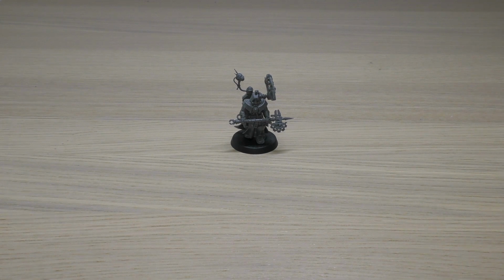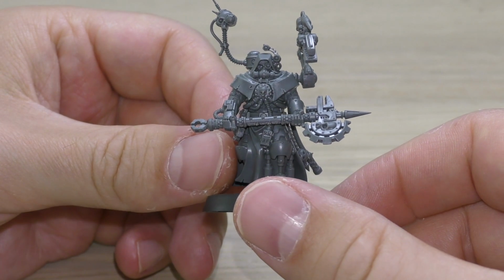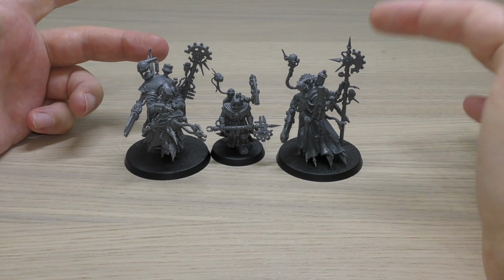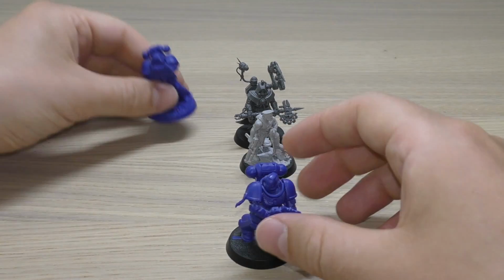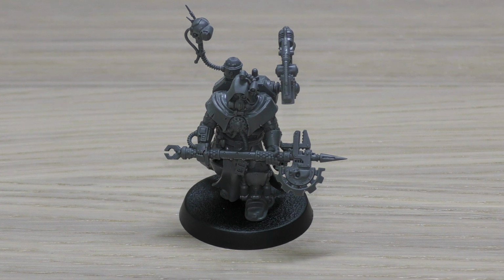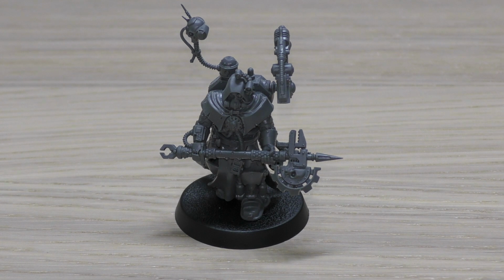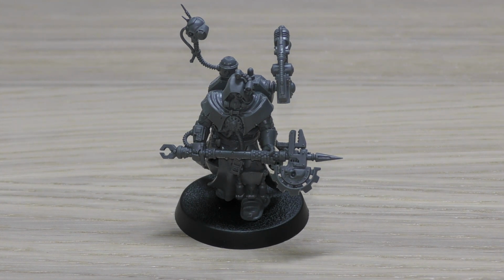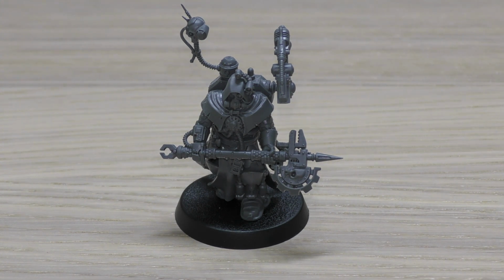Adeptus Mechanicus - Tech-Priest Enginseer - Review (WH40K)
**Weak HQ**
My review of the Adeptus Mechanicus Tech-Priest Enginseer from Games Workshop.